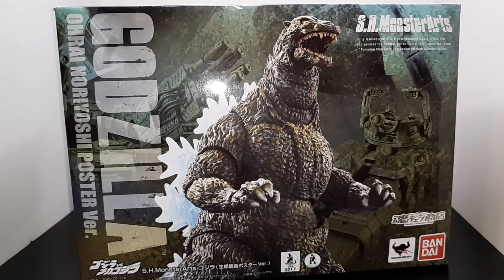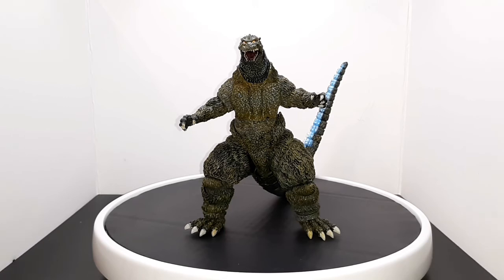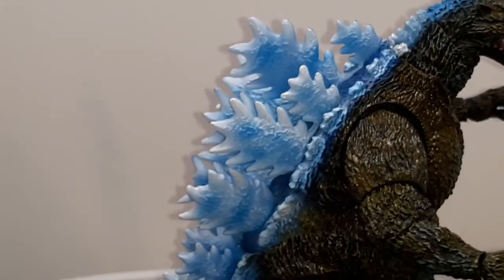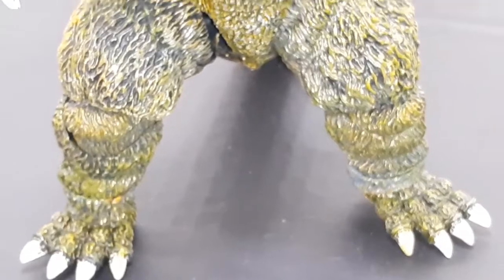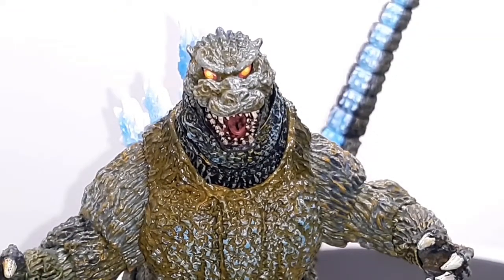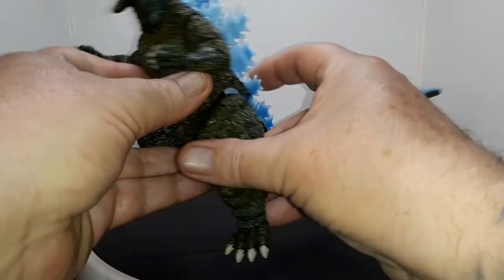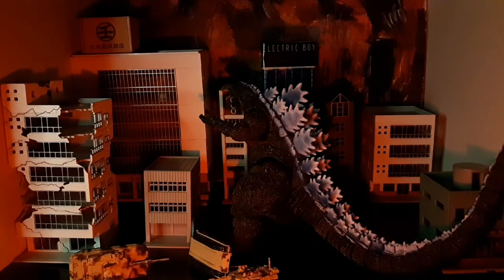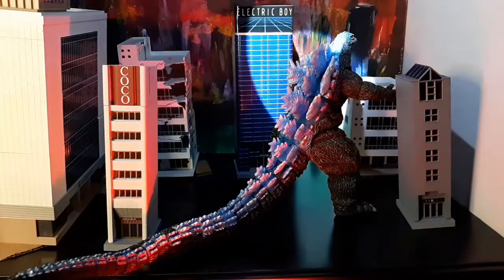Godzilla | S.H. MonsterArts | Ohrai Noriyoshi Poster Version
Godzilla approaching! Here is the S. H. MonsterArts Ohrai Noriyoshi Godzilla figure. An awesome sculpt and beautiful colors really set this one apart.